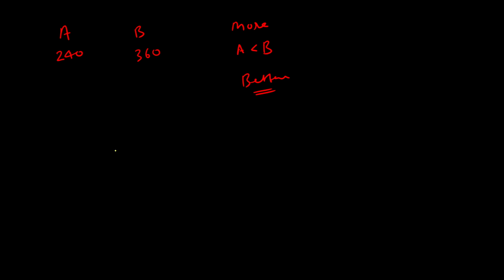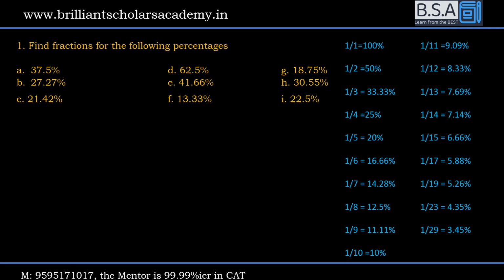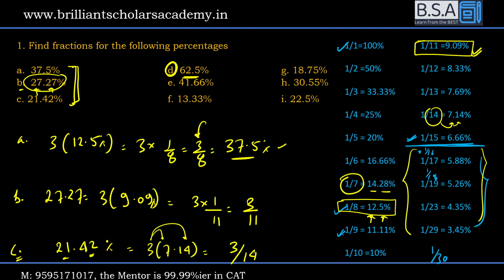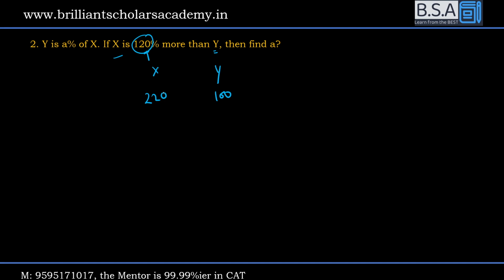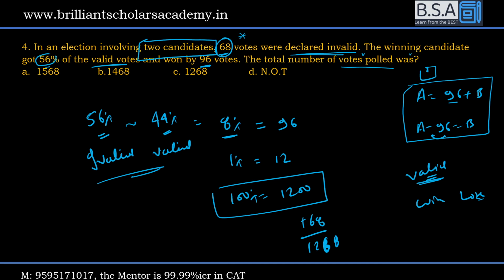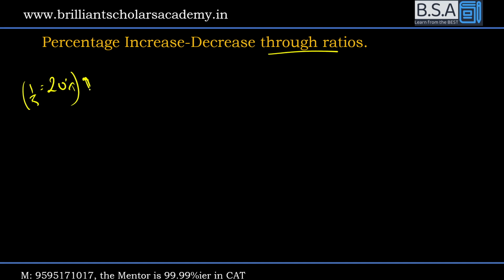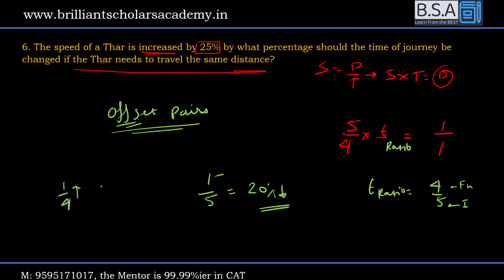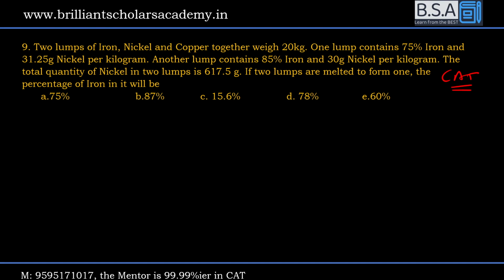Basics of Percentages Ep 1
In this series, Hitesh sir who is a serial 99%iler will discuss the Best of CAT questions, This Series is going to be very helpful for the aspirants of CAT /XAT/NMAT/SNAP Important questions from all the topics, and previous year will be covered in this series.